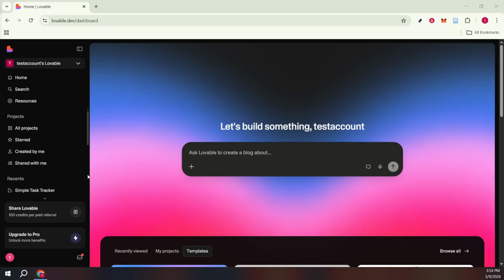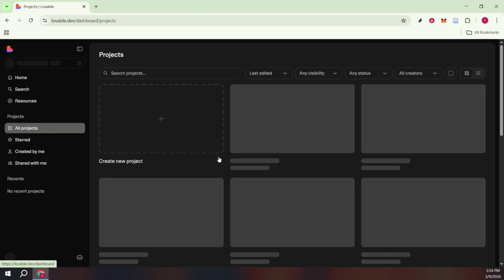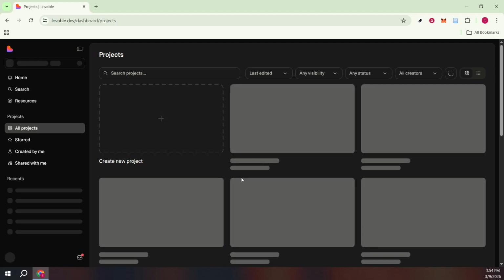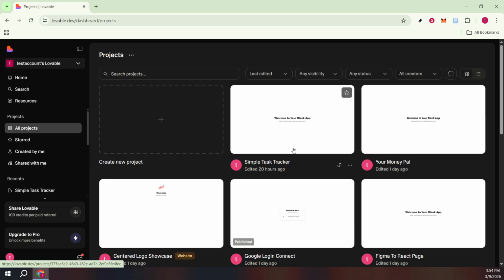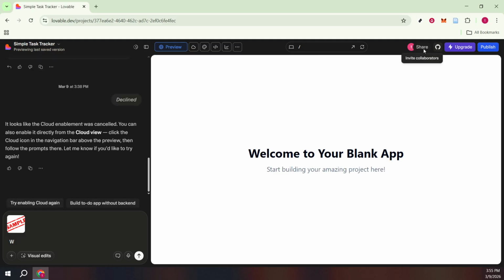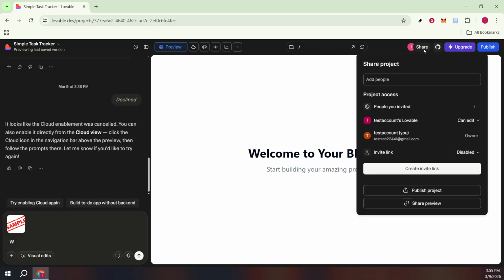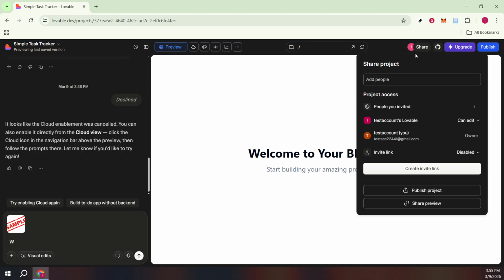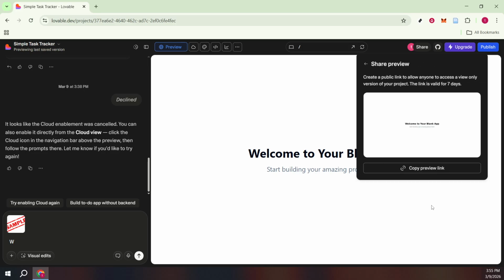How To Share A Preview Link In Lovable [2026 Guide]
How To Share A Preview Link In Lovable